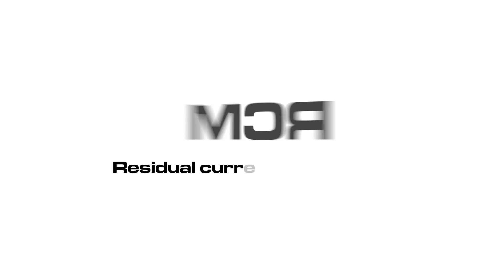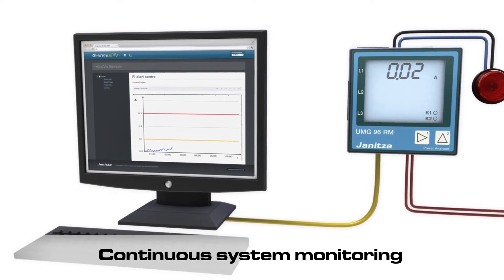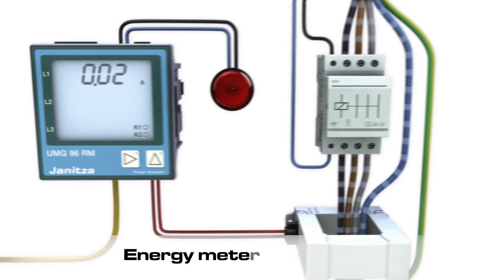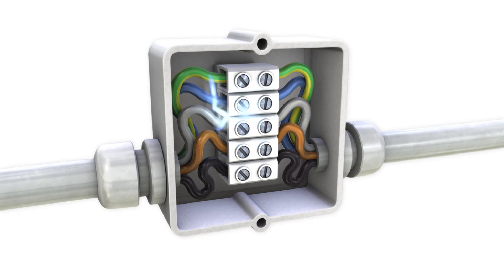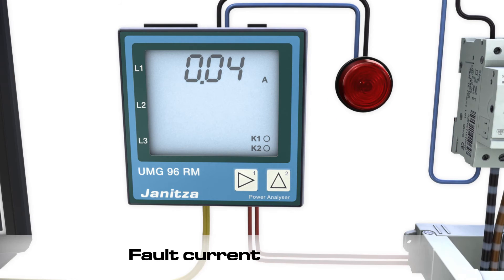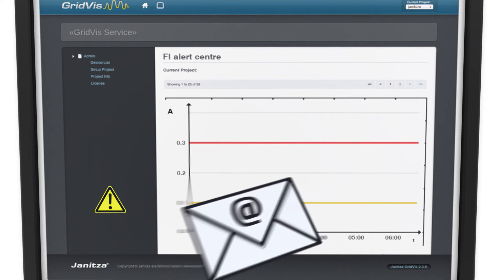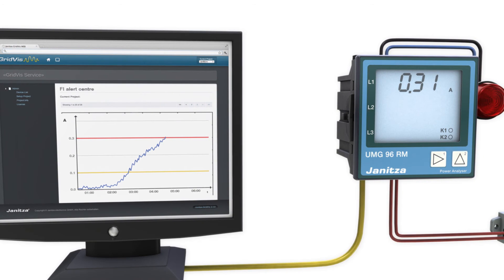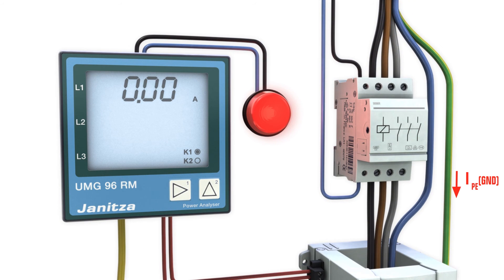Janitza RCM - Fault current monitoring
Janitza electronics GmbH
RCM (Residual Current Monitoring)
Fault current (differential current or zero current) monitoring